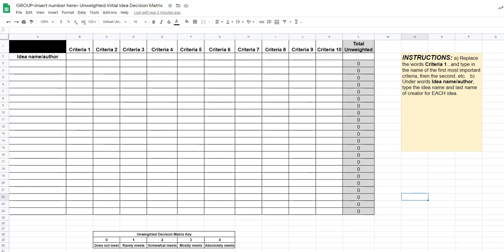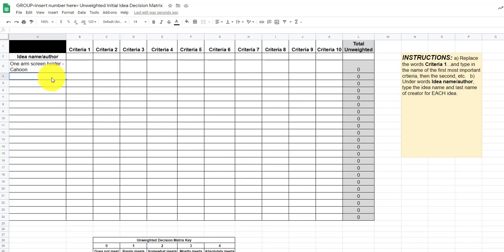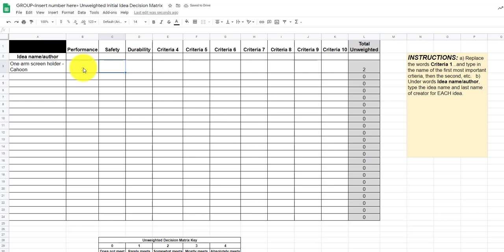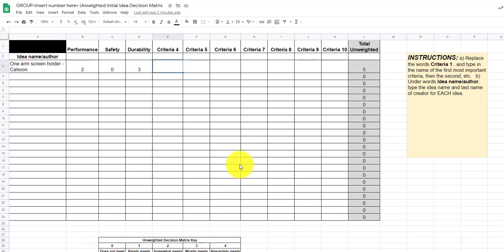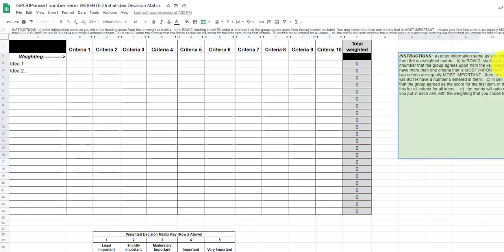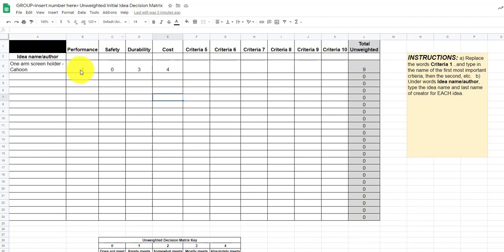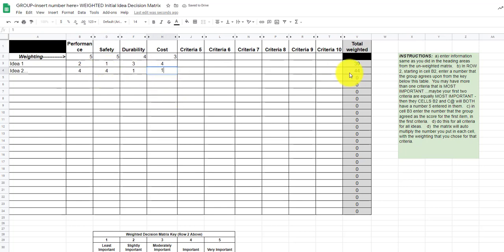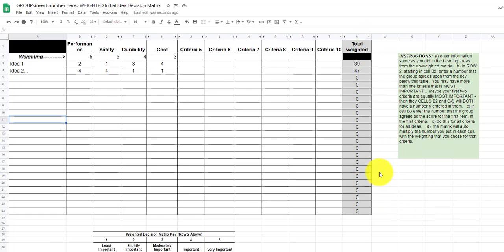Mr Cahoon s Help Videos Weighted vs Unweighted D